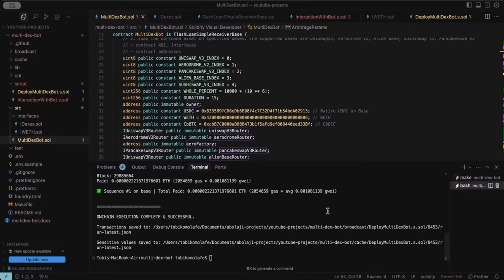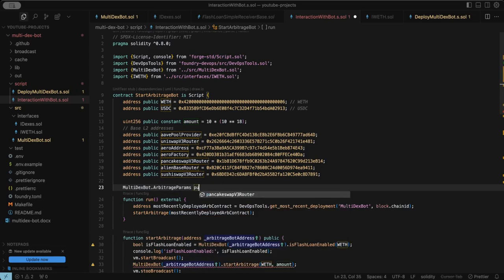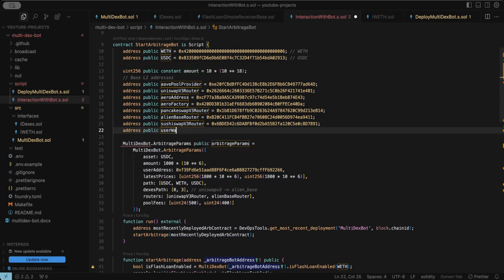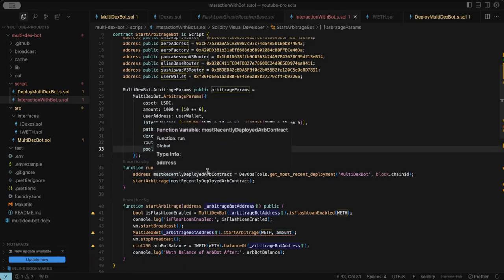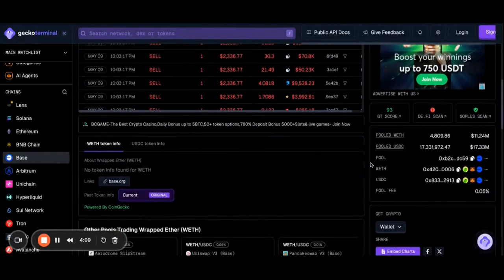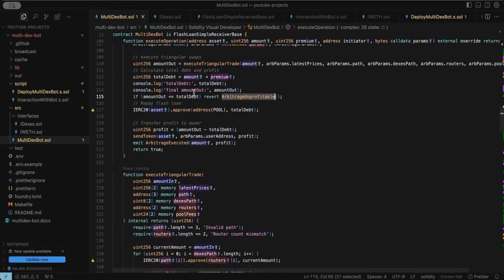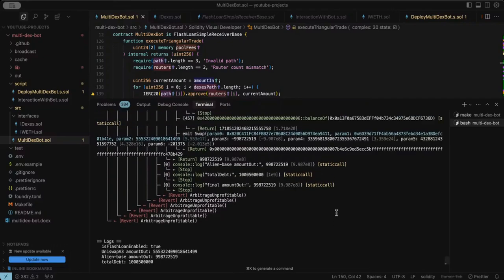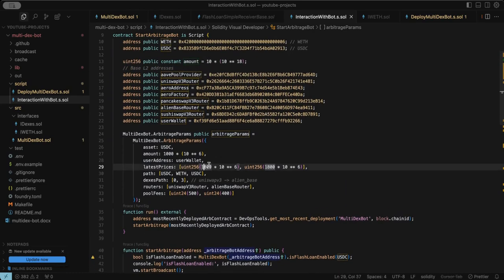Multi-dex Arbitrage Bot - Part V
Here is the concluding part (Part V) of the Multi-dex Arbitrage Bot Video Tutorial. If you have not watched the part IV of this tutorial, please follow the link below;

Let's build a bot to make money from arbitrage opportunities on dexes together!

The bot would be able to
1. obtain and repay flashloan on Aave V3;
2. perform swaps on
- Uniswap V3
- Aerodrome V2
- Pancakeswap V3
- Sushiswap V3
- Alien Base.